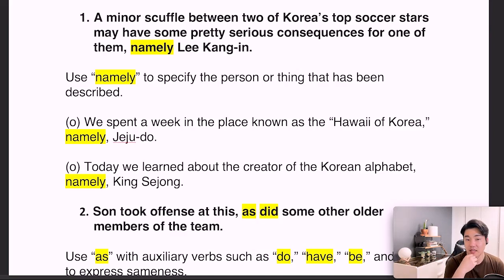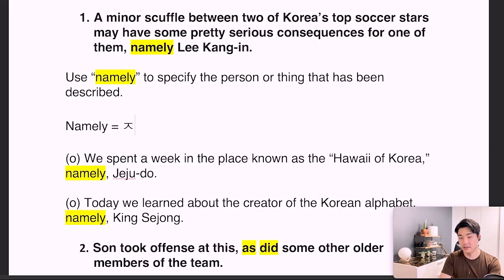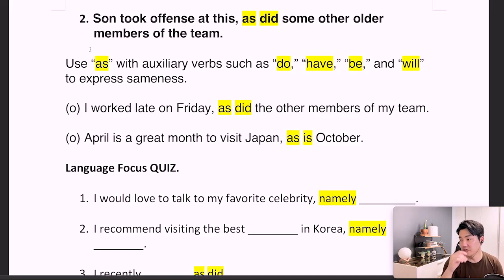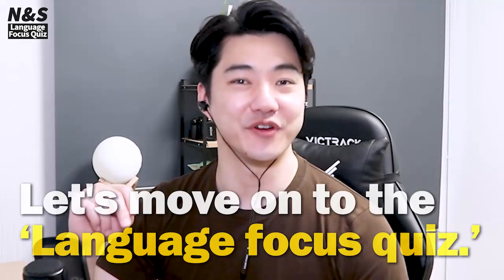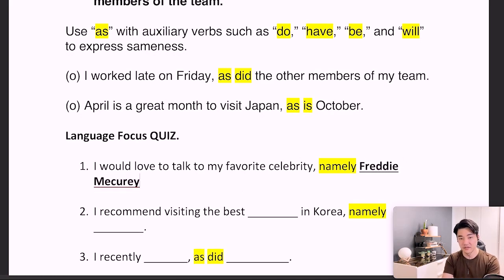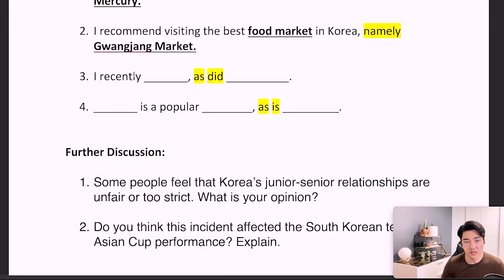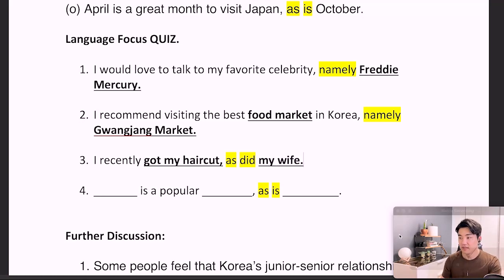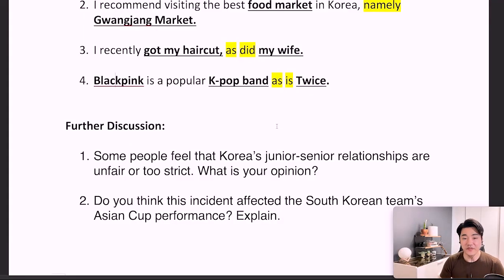[Vol.58_Unit 10] Sports (Review)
News & Story (Intermediate) Unit 10. Lee Kang-out?